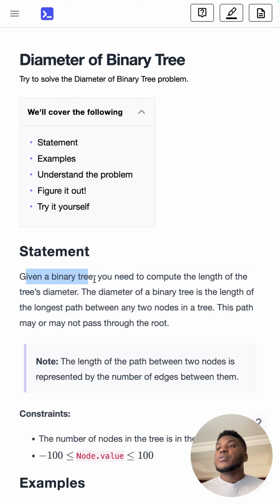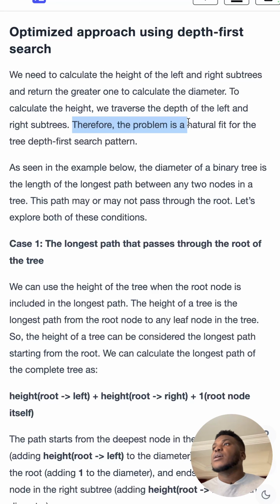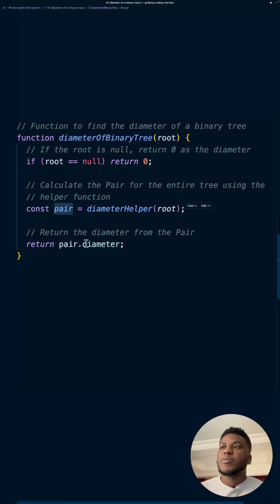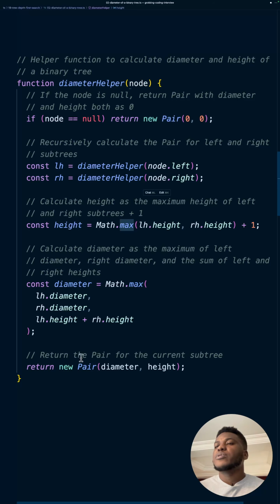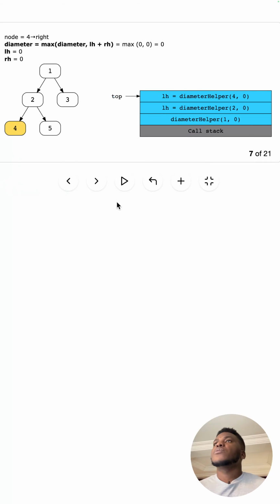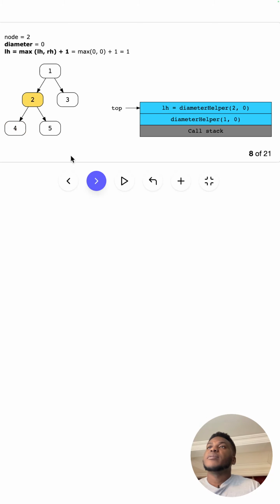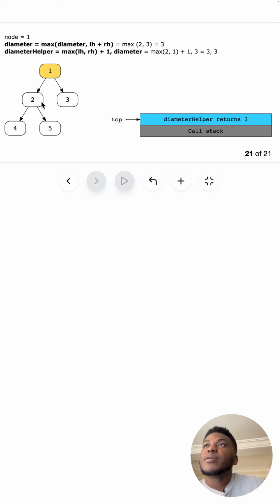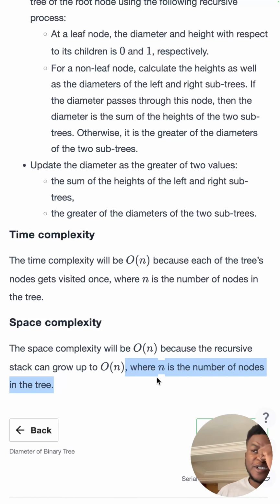Diameter of a Binary Tree | LeetCode Medium | Educative.io Day 121 | Tree DFS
Category: Tree Depth-First Search Pattern
Problem:
- 02 Diameter of a Binary Tree | LeetCode Medium

Companies in the last  6 months that asked this question:
Meta
Google
Amazon
Bloomberg
Wix
Microsoft
Oracle
Apple
Adobe
Uber
Yahoo